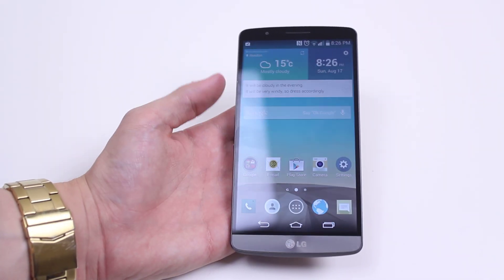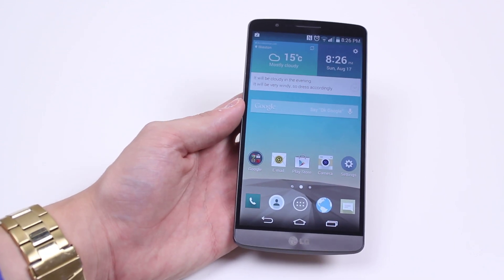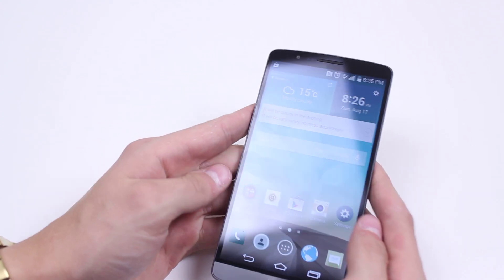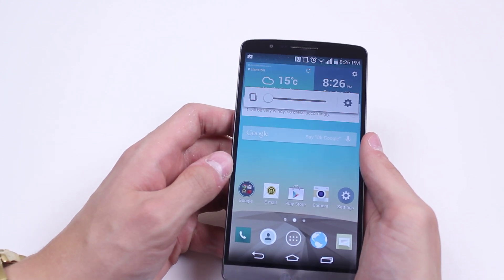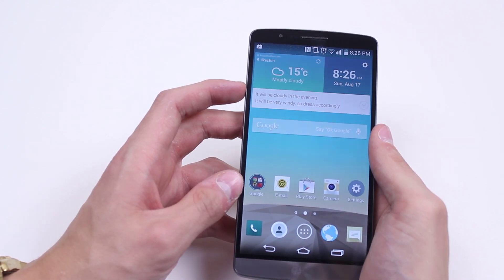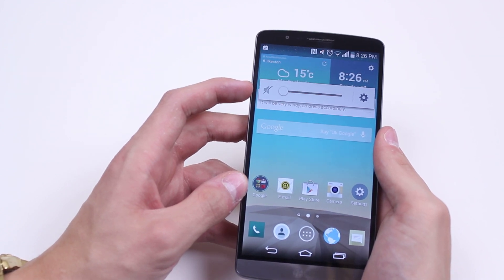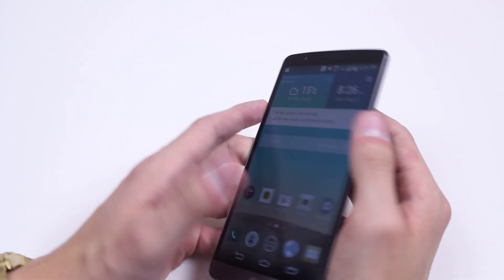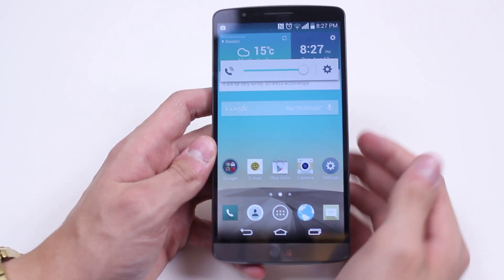How To Switch On Vibrate/Silent Mode - LG G3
A video how to, tutorial, guide on switching on vibrate/silent mode on the LG G3.